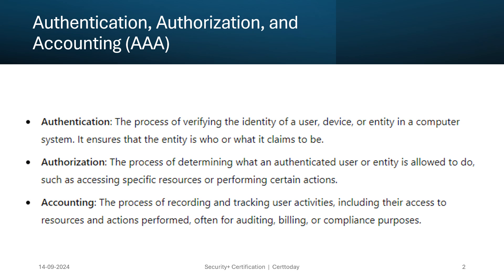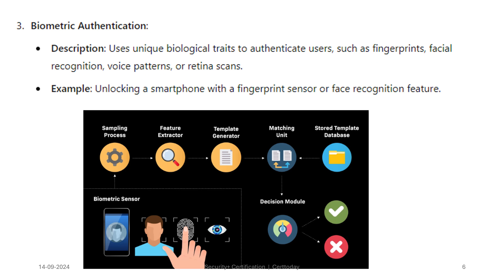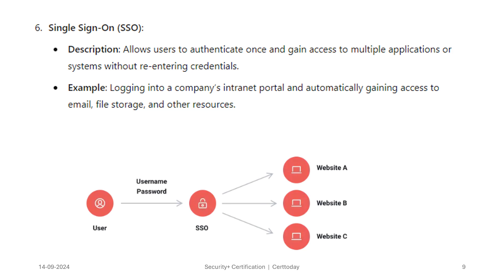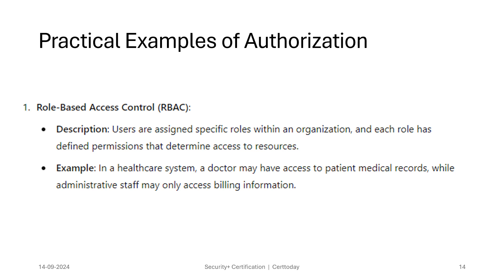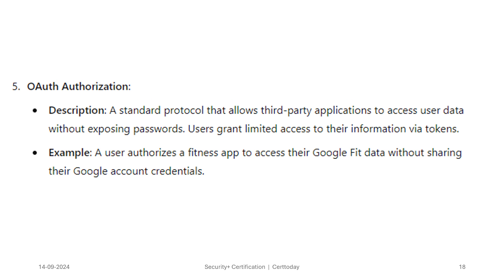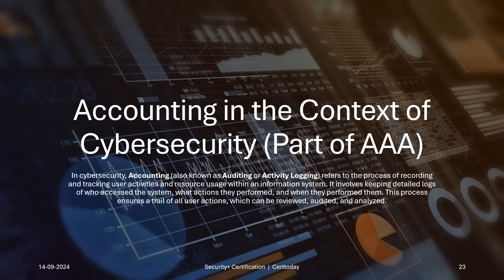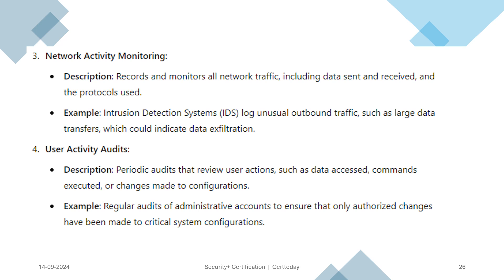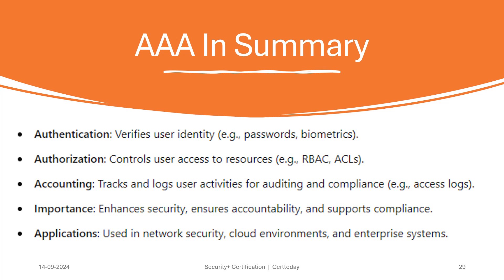#004 - 1.2.3 Authentication, Authorization, and Accounting AAA